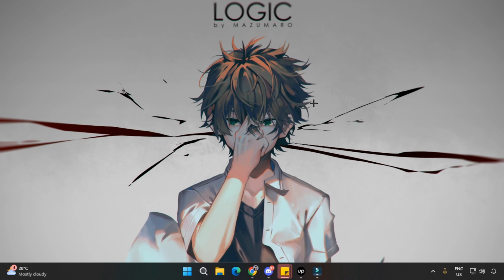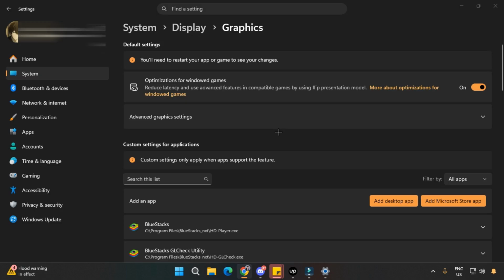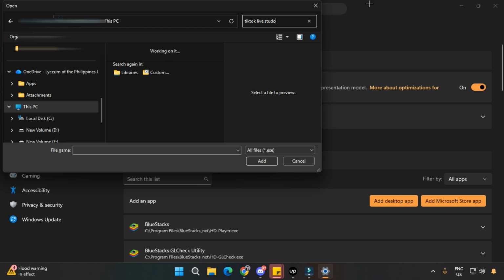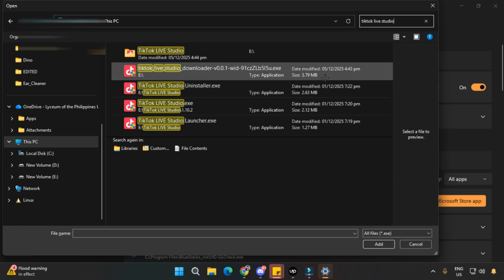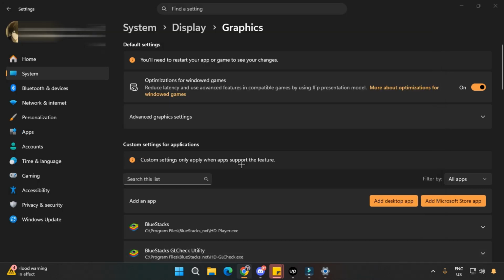How To Solve TikTok Live Studio Black Screen Issue 2026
Hey there, in this tutorial, I’ll show you step by step how to fix the TikTok Live Studio black screen issue in 2026 and troubleshoot the most common causes so your stream displays properly again.